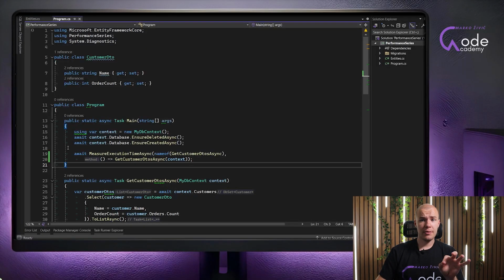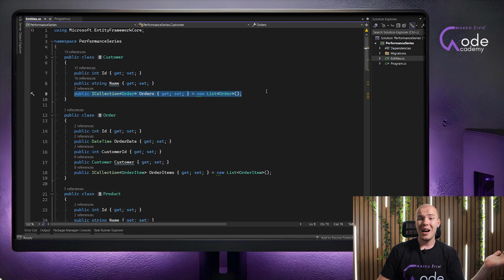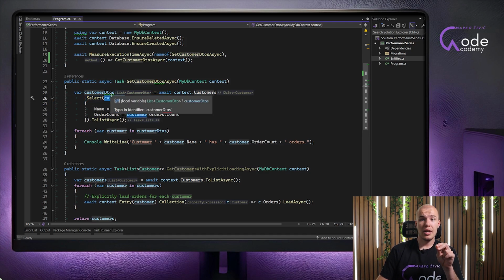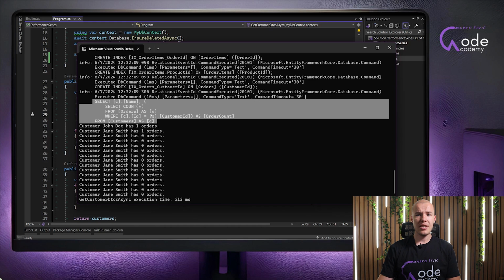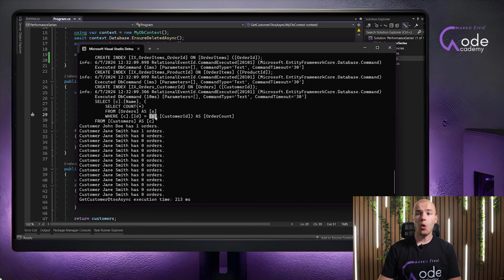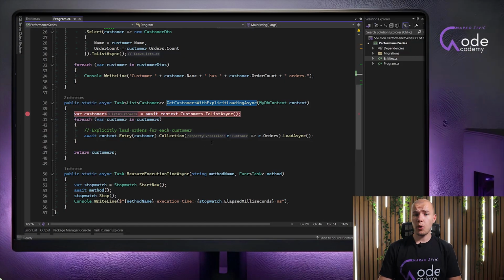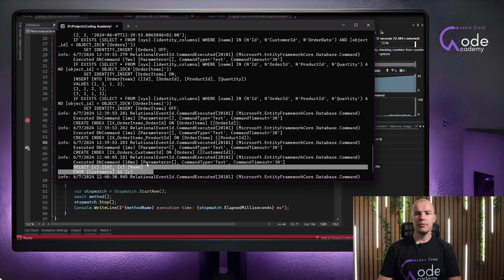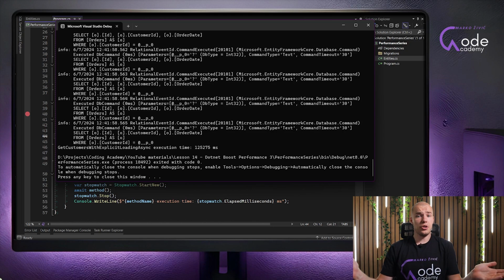ASP.NET Core Performance: Projections and Explicit Loading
Greetings, fellow programmers! 🌟 Ever felt your backend code could be more efficient? Dive into this video where we explore powerful techniques to optimize your ASP.NET Core database performance using Entity Framework: Projections and Explicit Loading.

🔍 Key Moments:
0:00 Introduction
1:11 What are Projections?
2:25 Example of Using Projections
6:18 Understanding Explicit Loading
7:51 Example of Explicit Loading

🔧 Projections:
1. Select only the data you need
2. Improve performance by reducing data transfer
3. Transform data into a new form

🎯 Explicit Loading:
1. Load related data on demand
2. Fine-grained control over data loading
3. More efficient than eager loading for selective data needs

As always, we log the SQL queries to see exactly what's happening under the hood, making our learning hands-on and practical.